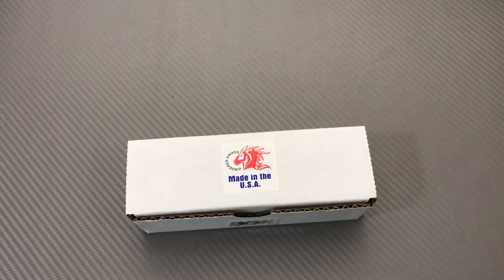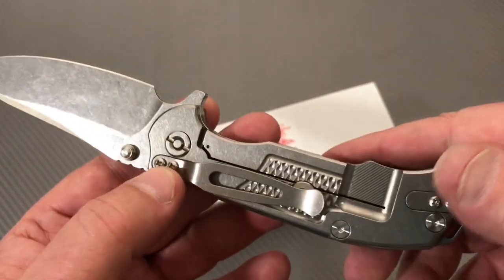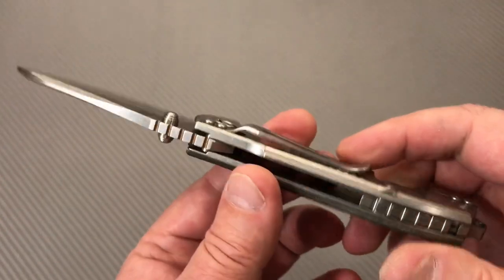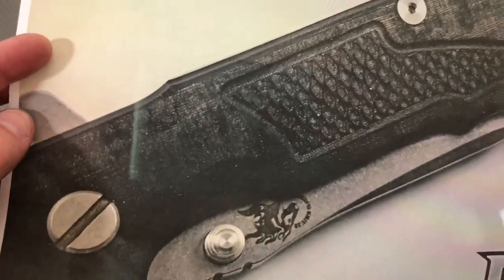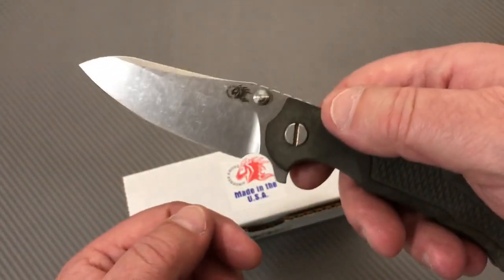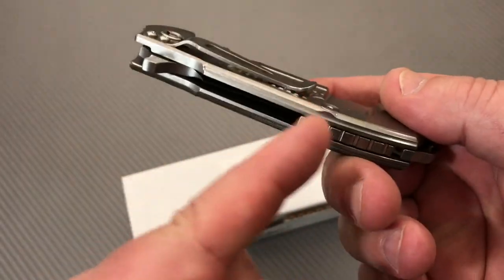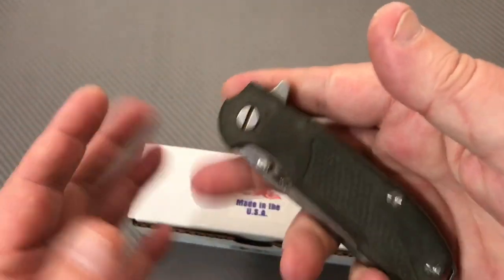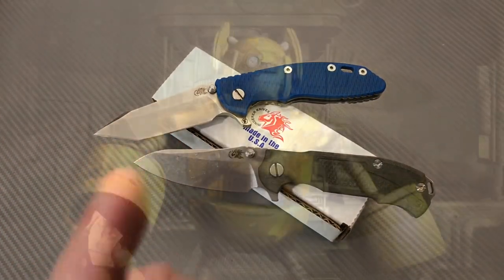Hinderer MP-1 Black Linen Micarta